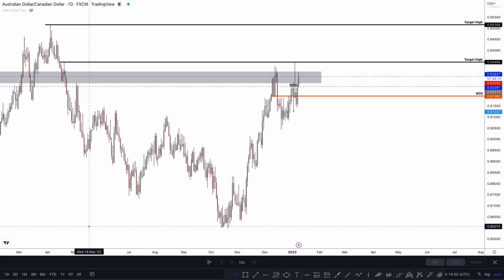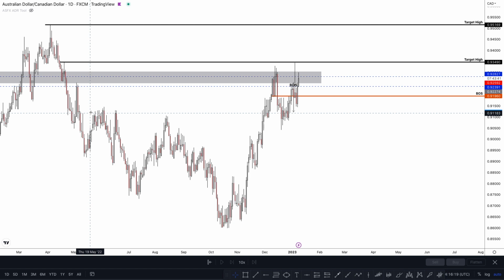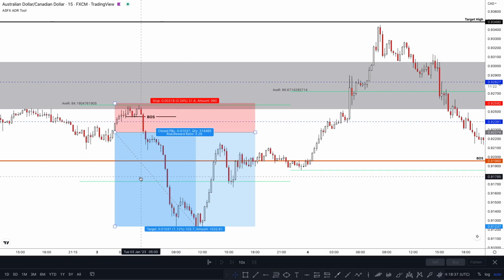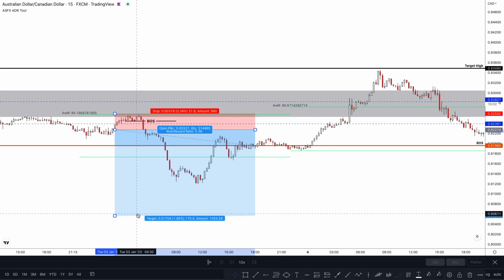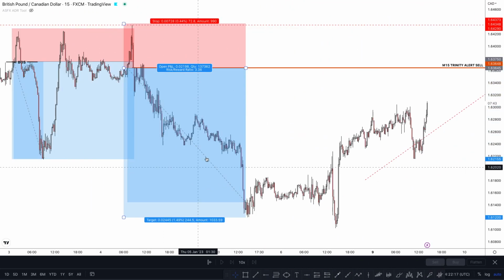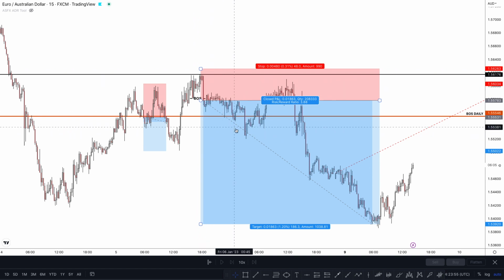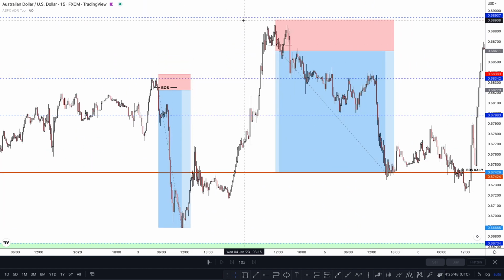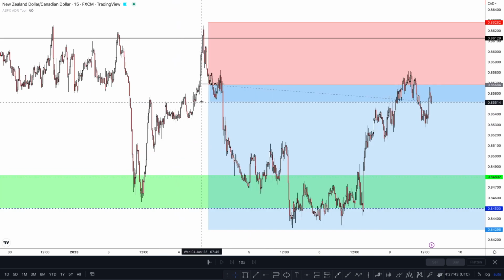THE EASIEST Day Trading Strategy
In this video I will be showing you how I was able to give out up to 1000 pips in my Lifetime access vip group Swing trading